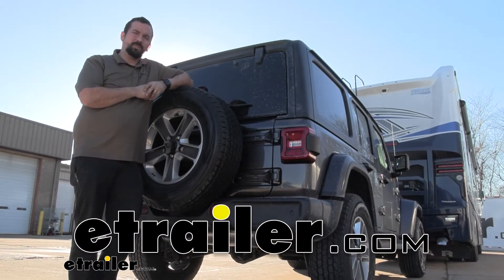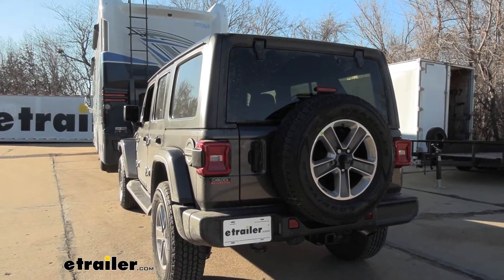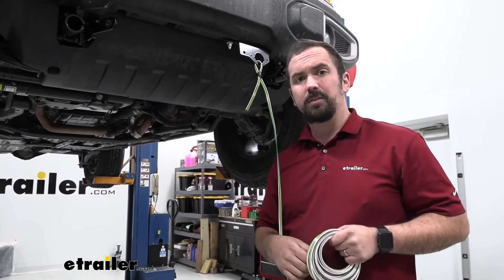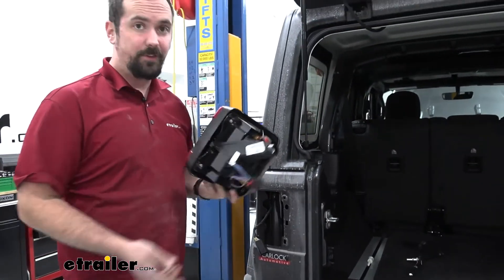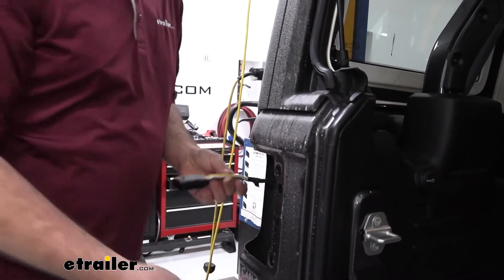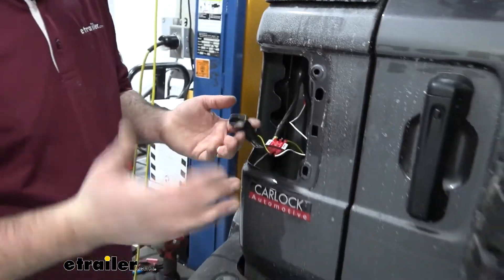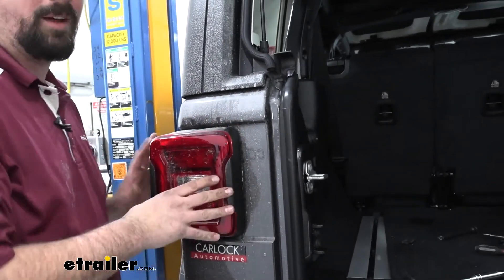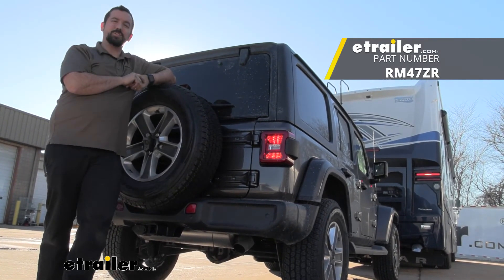Roadmaster Variable Voltage LED Tail Lights Wiring Kit Installation - 2022 Jeep Wrangler Unlimited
Hello neighbors, it's Brad here at etrailer, and today we're taking a look in installing the Roadmaster Smart Diode Wiring Kit for towed vehicles on a 2022 Jeep Wrangler Unlimited. Now, when you're setting a vehicle up for flat towing, there's gonna be five required components enabled to do this. And the first one being the base plate. So that's where we can actually make that connection point between the vehicle and the tow bar. The tow bar is gonna be the connection point between that base plate and the actual RV's hitch. Now, you'll also have your supplemental braking system.

And this is required in all states. And so that's gonna be our breakaway switch, and in this instance, air brakes, also our airline. You also have your diode wiring, which is going to allow you to send those signals from your camper to your vehicle as you're driving, letting people know what you're actually doing. You also have your safety chains. And so in case of an accidental disconnect, you actually have those chains to hold onto that vehicle.

Now, keep in mind, our Roadmaster Nighthawk here actually came with our safety chains. Not all of them do, so make sure you pick up a set of those if your tow bar doesn't have those already. But with all of those components, you're gonna be able to tow your vehicle safely and legally. Now, with all of this exposed, something that's optional that you can add on is gonna be something like this Roadmaster Tow Guardian. That's actually gonna create a nice covered sheet here to prevent the vehicle from getting any rock chips or road debris while being towed.

Now, something else you might consider adding on to your flat tow setup is going to be a charge line. And the charge line simply goes to your six pole, and it allows the vehicle or the camper to send electricity to this circuit breaker here, which is going to be able to charge our battery as we're towing. So that way, when you get to the campsite or wherever your final destination is, you're not having to jump your vehicle, it's actually charging while driving. So the diodes are a great system, and it's going to allow you to have your turn signals, brake lights and running lights go to your towed vehicle. And there's other options out there as far as magnetic lights, but a lot of times you have to drape those wires over to your RV.

And also, that's one more thing you have to store. Doing the smart diodes is gonna great because it prevents backfeed. And once you're tied into your electrical system, it's plug and play at that point. Every time you hook up, your lights should work in unison with your RV. Now, the way the diode system works is it actually goes from your seven pole on the RV, through the umbilical to your six pole up front. And that's gonna send those taillight signals, brake light signals and turn signals to the vehicle, mimicking what you're doing in your RV. So that's gonna let people behind you know what you're actually doing. Now, our kit, we actually had this umbilical with our tow bar, but you can actually pick up the kit in a wide variety of different ways, including umbilicals or without, but just make sure you have this, actually, in your order to make sure that you can send those signals through. Now, as far as installation goes, you are pretty much just running a plug up front, to the back of the vehicle, to the taillights. Now, you do have to take the taillights out and splice into those factory wires. But the diodes are pretty easy. With a few spade connectors and a little bit of crimping here and there, you can get this set up pretty easily. So I'm gonna walk you through those steps to make sure that you can get your diodes installed on your Jeep. So, to begin our installation of our diode wiring, I'm actually going to just make a loop here where our connection's actually going to take place with our six pole. So, I've just taped this up, that way it kind of stays in place, and I'm gonna be routing this to the back of the vehicle. I'm also gonna pull up a little bit of extra up into the engine compartment. As the battery's on the passenger side, I'm gonna pull it up there, and that's gonna allow us to tie into our braking system. Not all of them will need to have that power in there, but many times you're gonna have to run a connection into the engine bay. And having that bit of extra pulled up, you'll